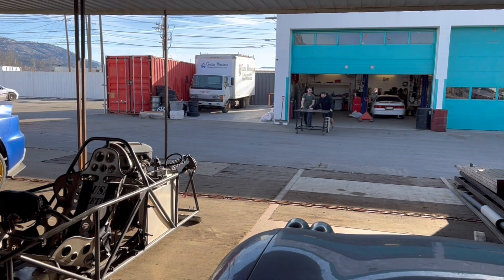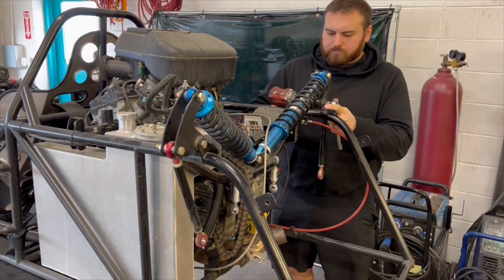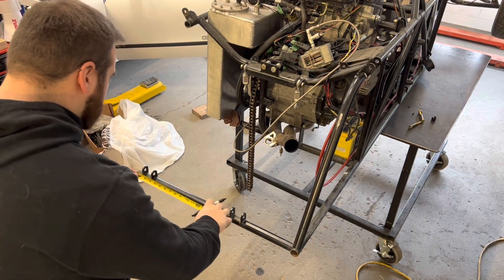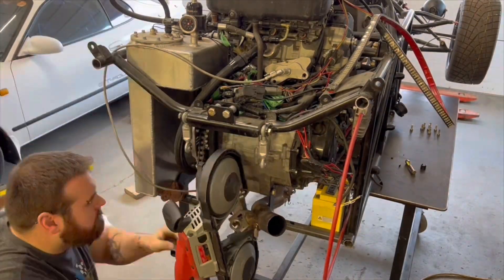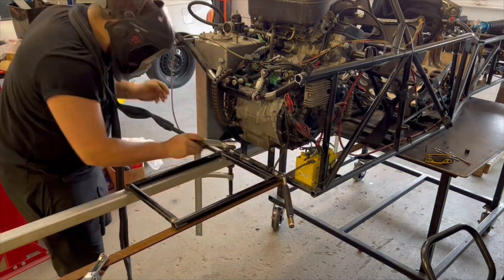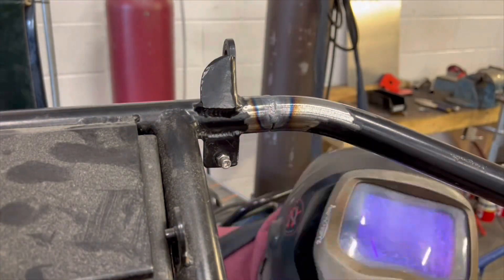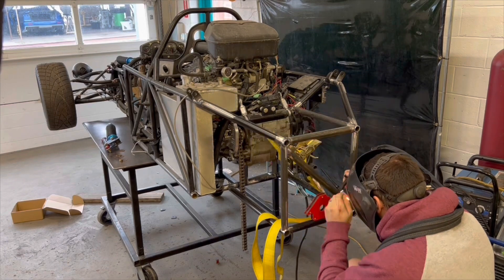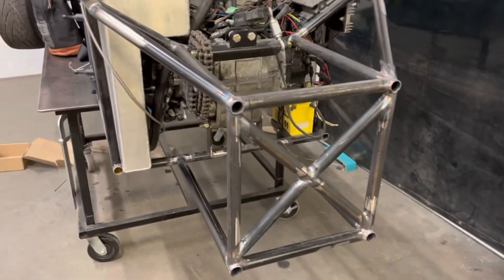Fabricating the new back end of my Beetle’s chassis!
In today’s video I’m cutting apart the Beetle’s chassis, and then rebuilding the rear end of it to accommodate the new chain driven differential and IRS!